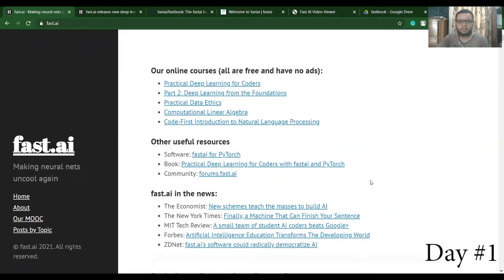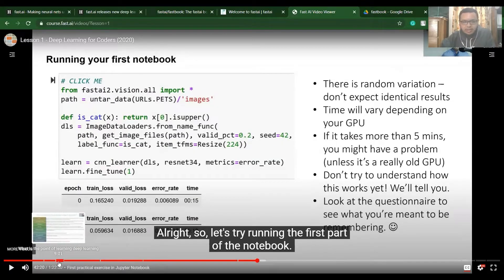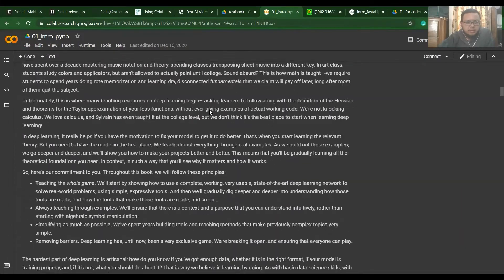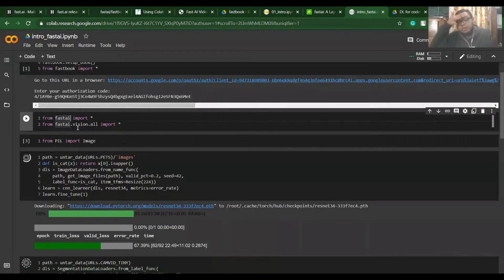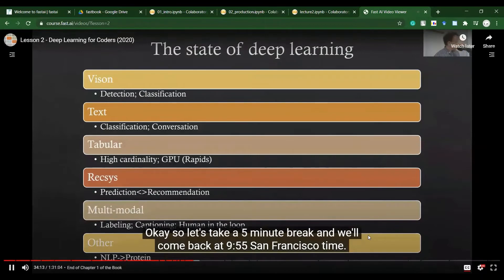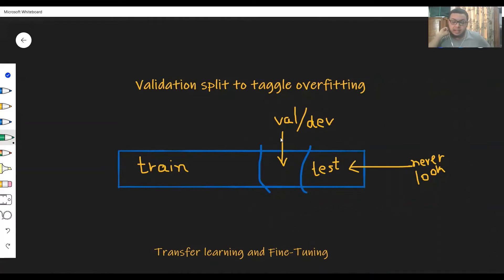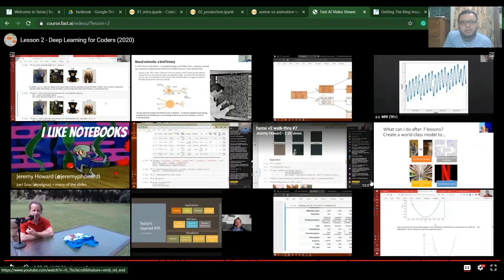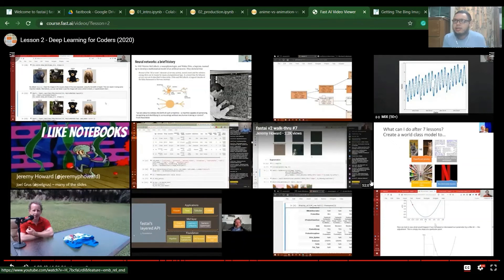[Day #1 and #2] fastai2 course (Lesson 1 and 2) walkthrough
I went through fastai2 course (Lession 1 and 2) and tried to bring out some interesting facts like Overfitting, Validation Split, Transfer Learning, Fine-Tuning from them.

Timestamps:
0:00 -  Introduction
1:43 - Lecture 1 Review (fastai intro)
8:56 - Lecture 2 Review (overfitting,transfer learning)